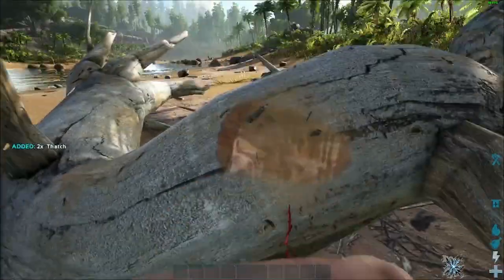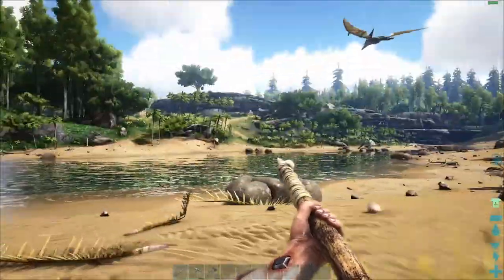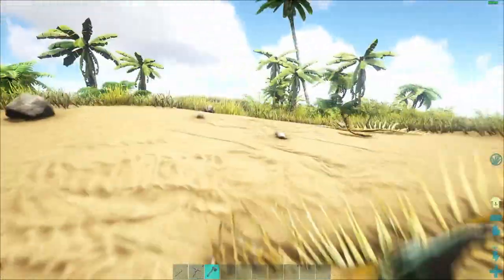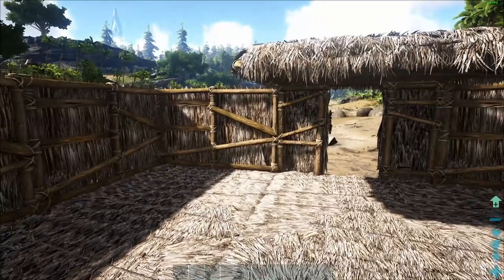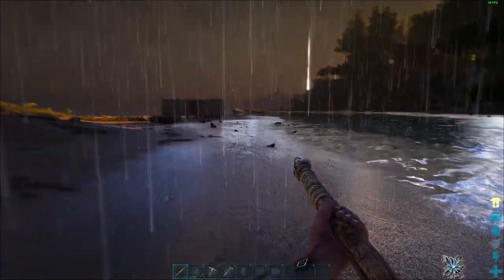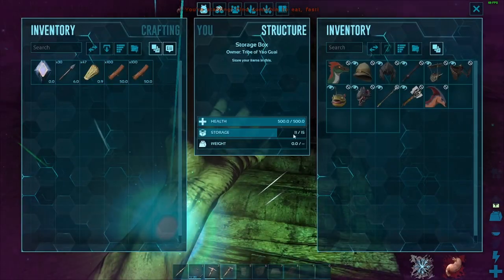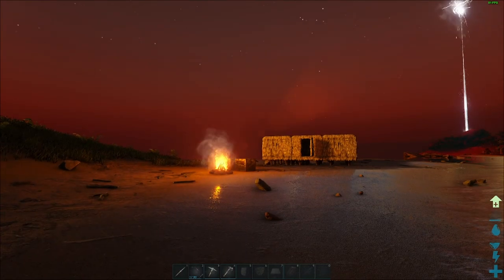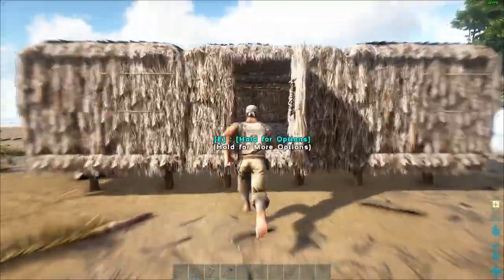FIRST TIME EVER PLAYING ARK! - ARK First Playthrough Blind Lets Play - Episode 1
Join me for my first EVER day on the ARK, where I eat the wrong things, am scared of everything and make so many noob mistakes that you want to slap me through the screen!

In this lets play I, a complete beginner to ARK, get killed a LOT. Join this noobs journey as he attempts to learn the basics of ARK Survival Evolved, and hopefully entertains you along the way! This is my first ever time playing ARK, I will be doing a complete playthrough as blind as possible - so no wikis, no googling, no YouTube guides!

If you want to chat to me, or others in the community there's a discord: